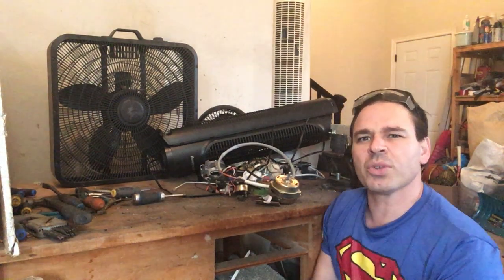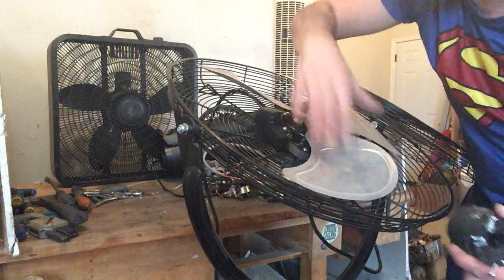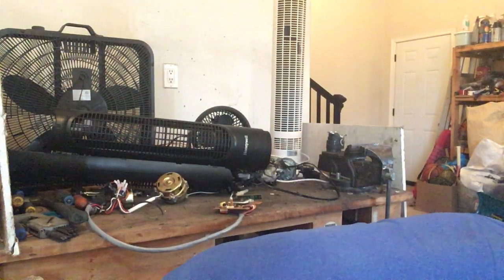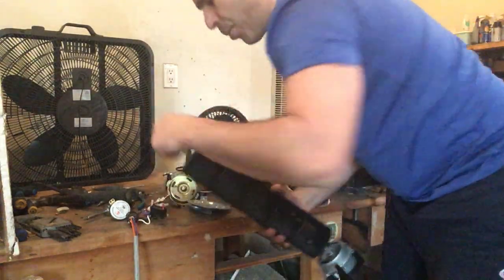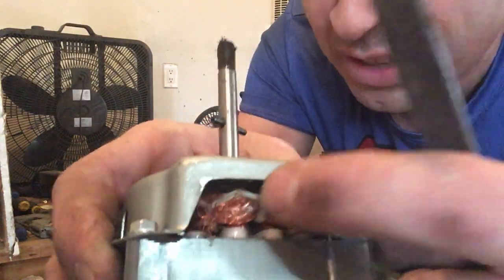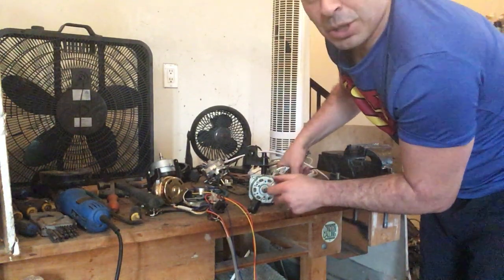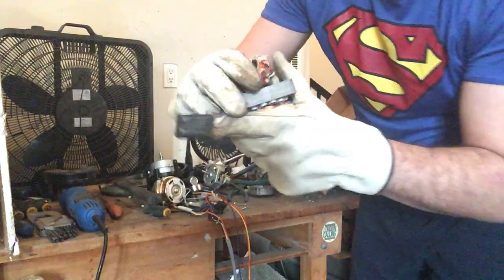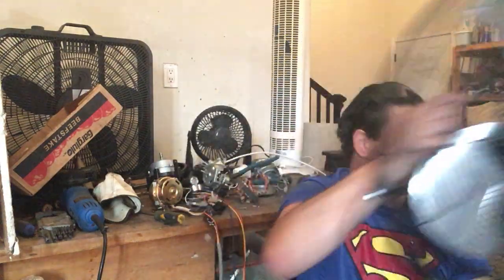Scrapping fans for great copper, aluminum, and other metals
Hello scrappers and planet lovers. In this video, I will show you all the free copper, aluminum, tin, and other metals you can find from scrapping fans. I will show you how to safely and effectively identify and sort the metals in order to maximize your profit and divert as much of the material away from the landfill as possible.